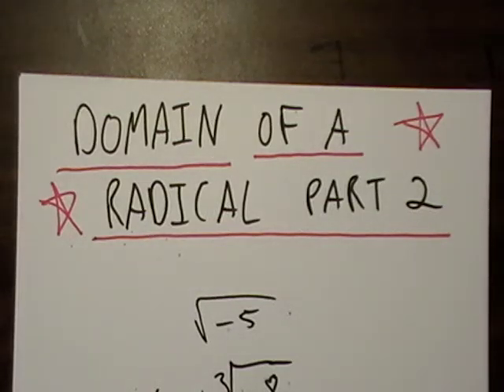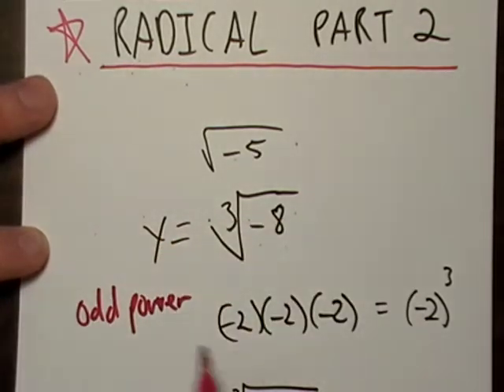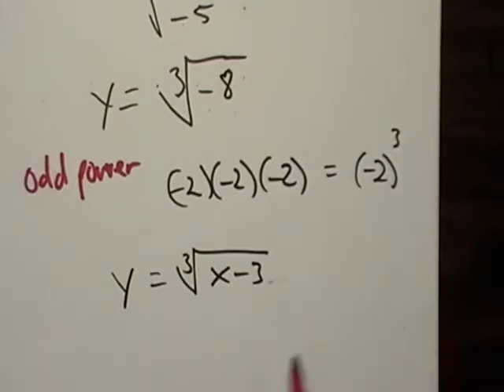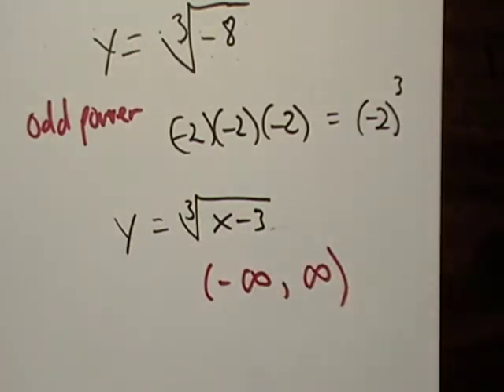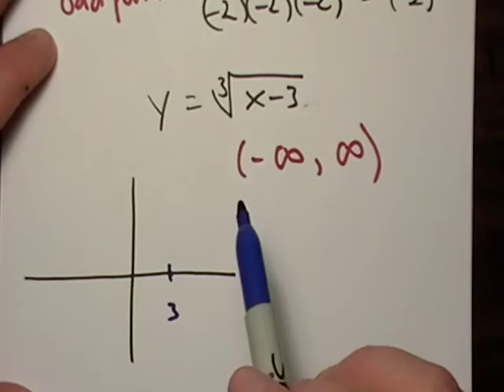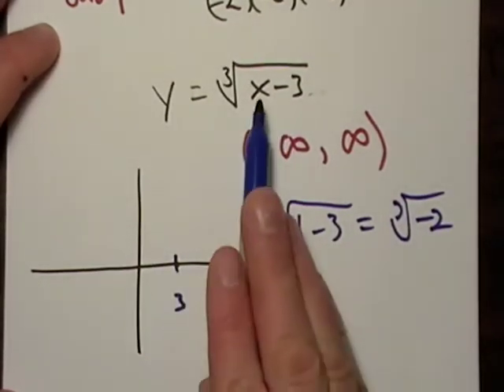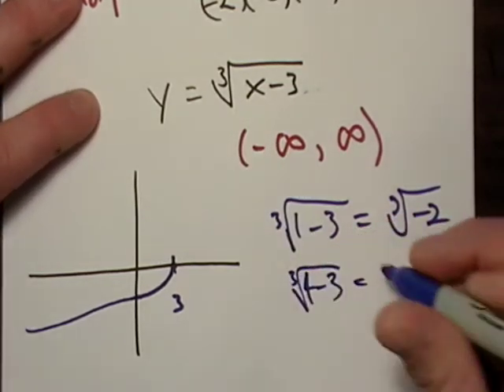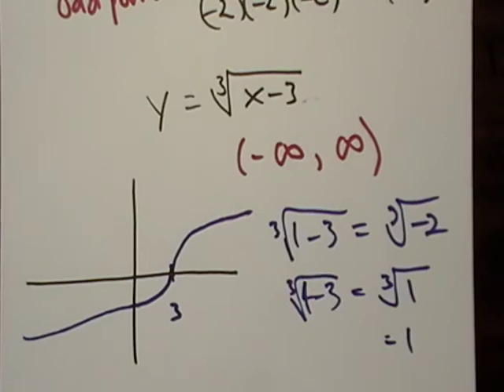Domain of a Radical Function 2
Negative numbers under a square root sign is a bad thing, but if it is a cubed root, or a fifth root, or any odd root for that matter. it is A ok.